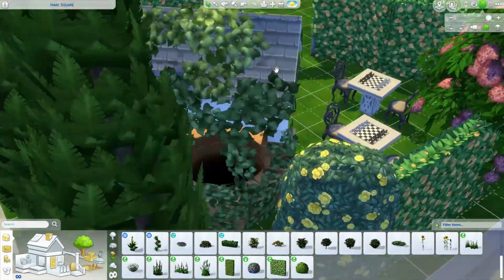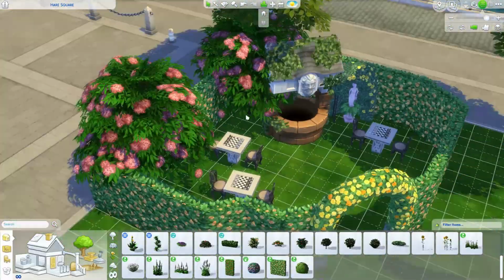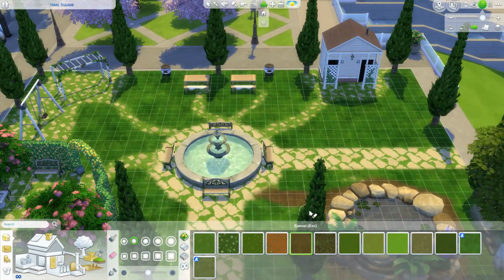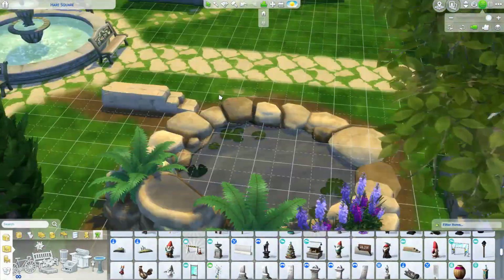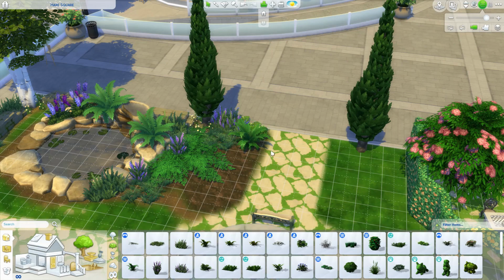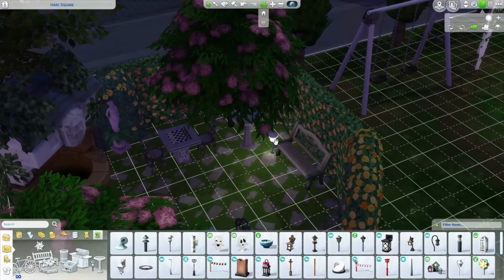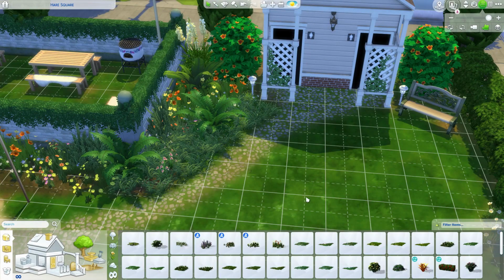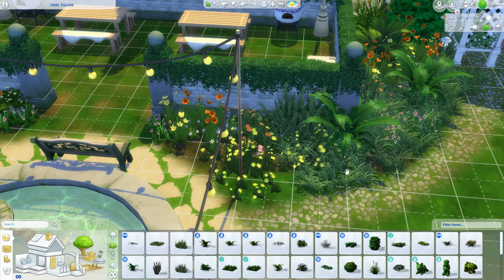Romantic Park 🌶 || The Sims 4 || Speed Build [No CC]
I built a romantic park to kick off the February romance vibes. Lovely for a date, friends, for meeting someone special, or just for taking a casual stroll. ♥

❧ ORIGIN ID: SIMplyPepper1 OR search

🙈 🙉 🙊 *Please be aware this is NOT a channel made specifically for children and may contain mature themes, humor, language, and gameplay.